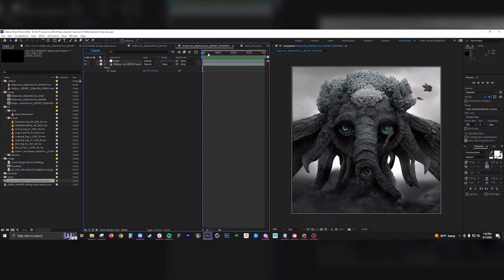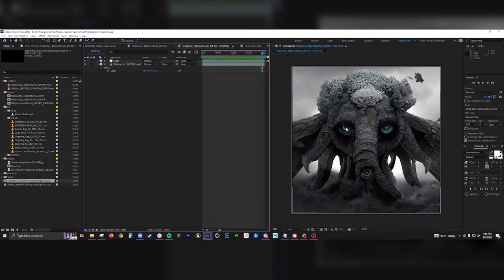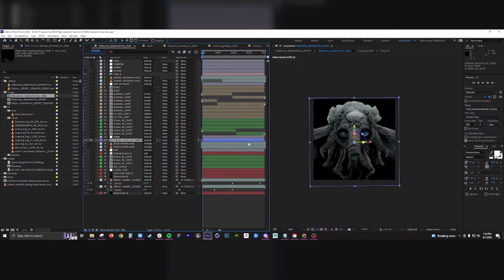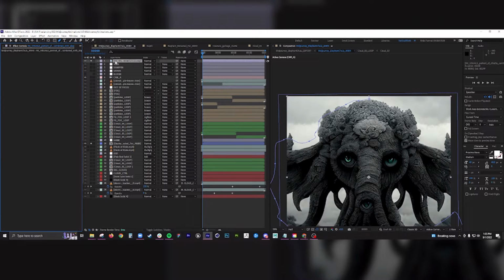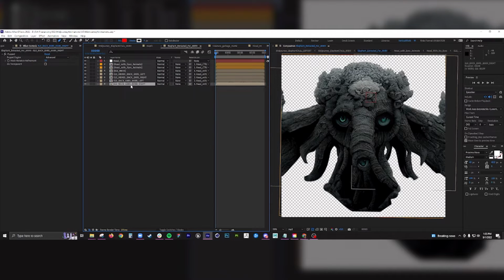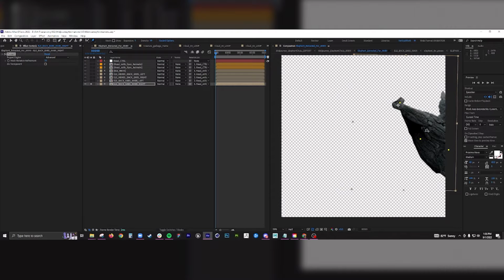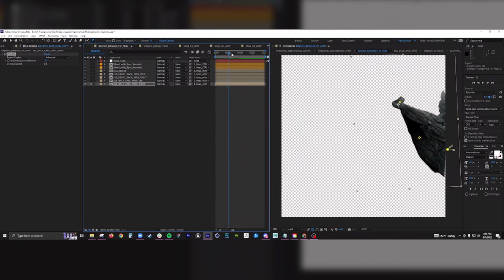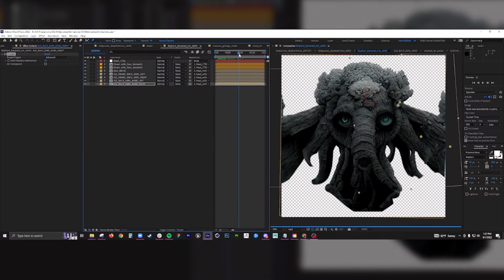Adding Motion to a Midjourney Creation: Overview of Tools and Methods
Today's lesson will cover the tools and methods used in animating a midjourney creation. There are a number of ways to add motion to your creation and this one will cover the more advanced/involved methods through the use of extracting elements and animating/looping them in After Fx.

Tools:
After Effects
Midjourney